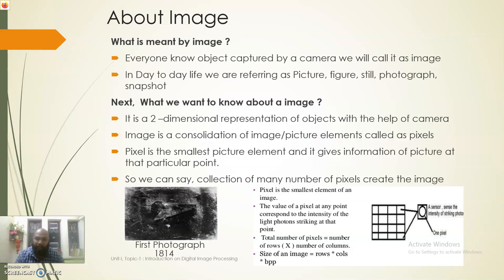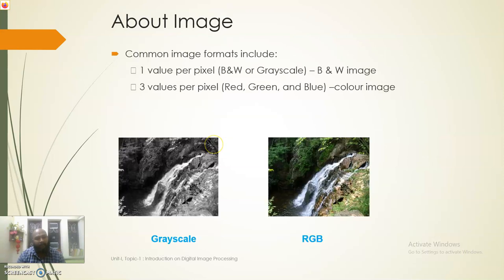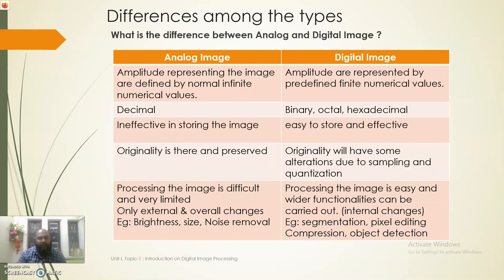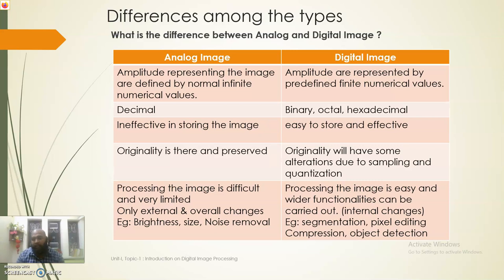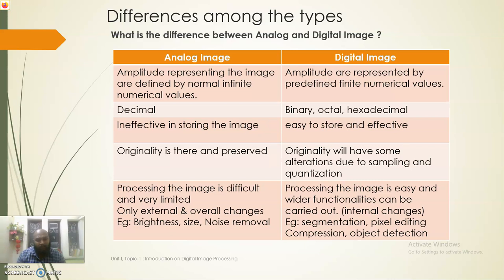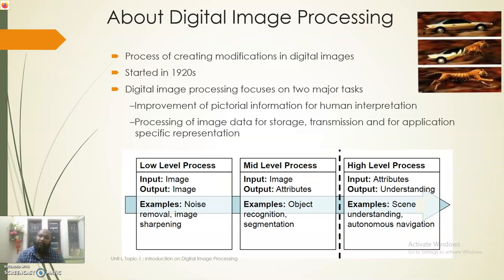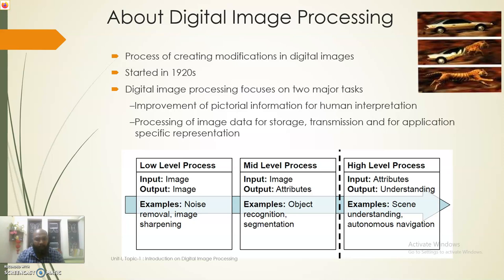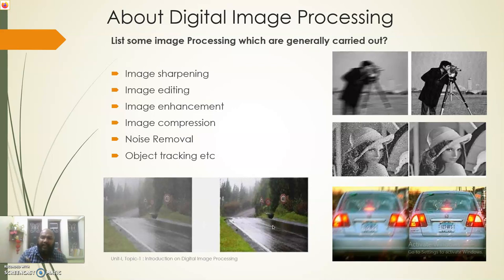DIP Unit -1, Topic -1 - Introduction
It describes about the introduction of Digital Image Processing